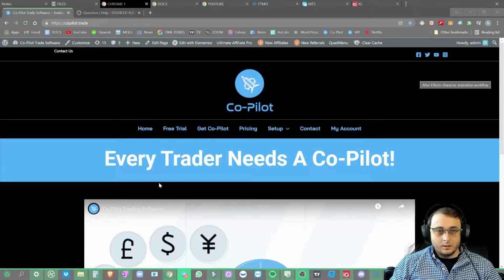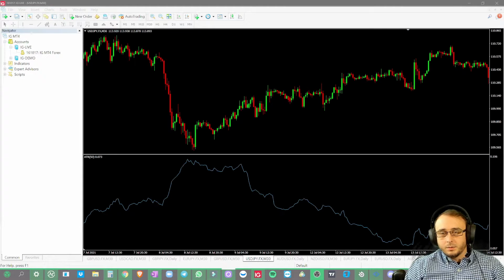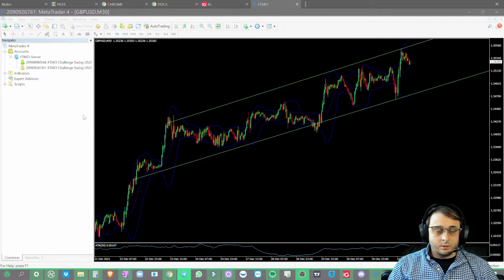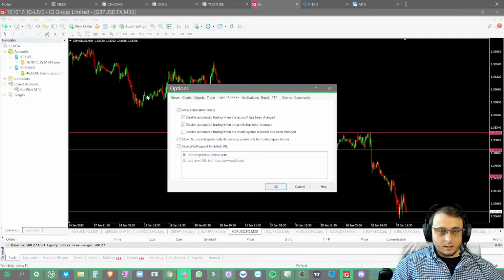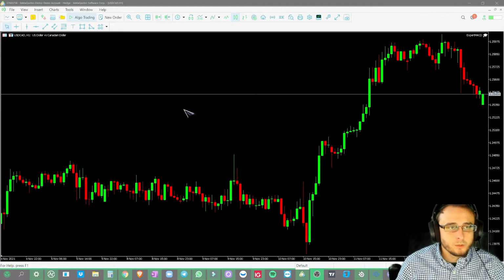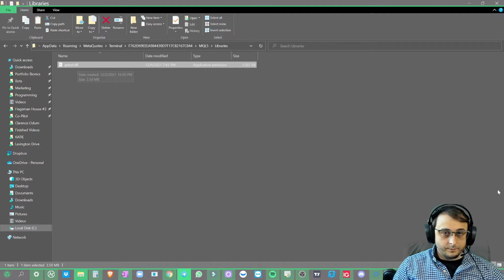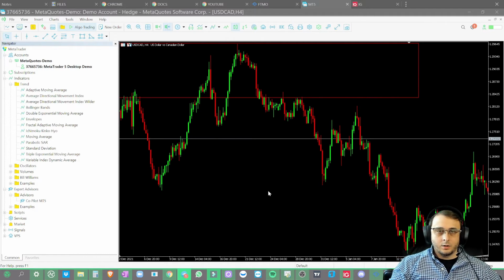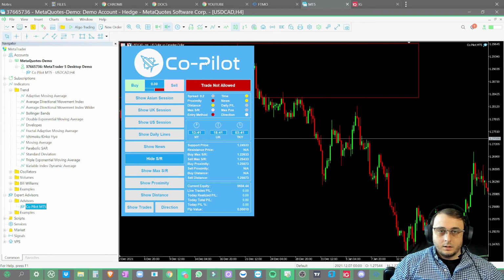How to Install Co-Pilot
This video is a tutorial that teaches users how to install Co-Pilot on Metatrader 4 (MT4) and Metatrader 5 (MT5)